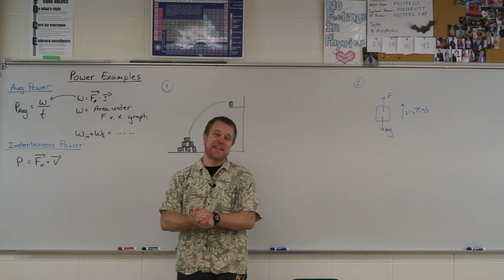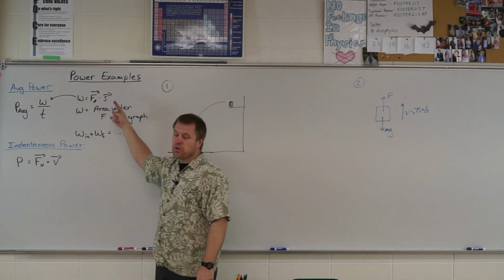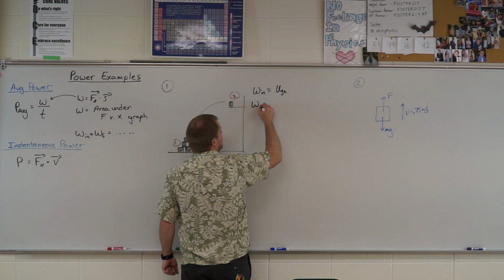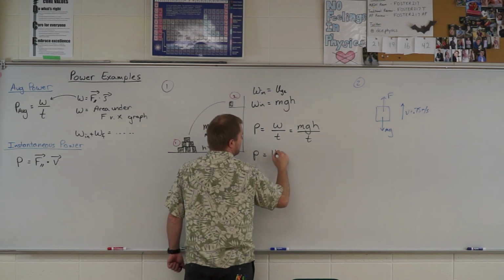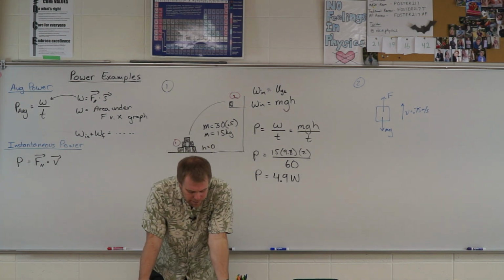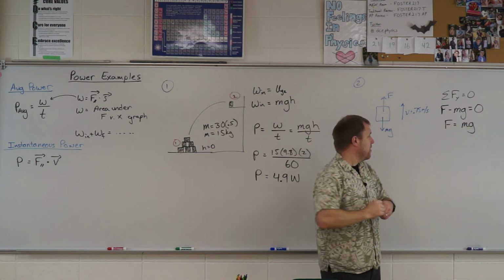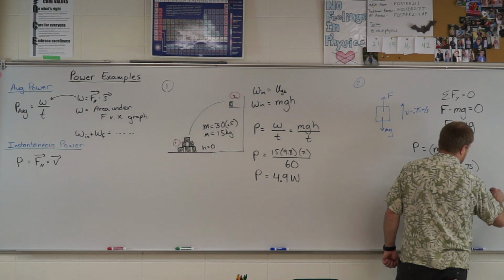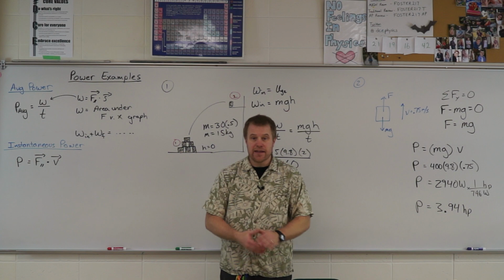Power example Questions 1 and 2